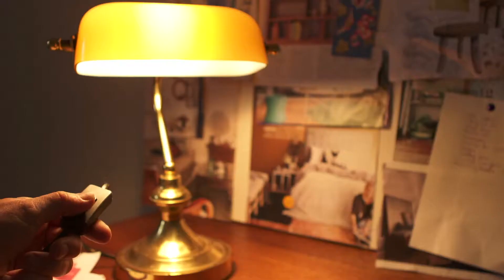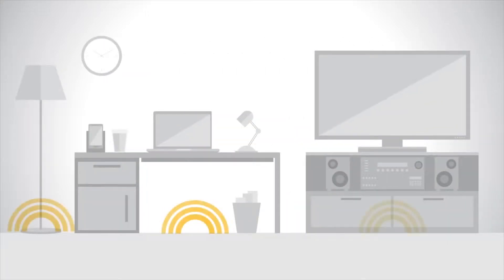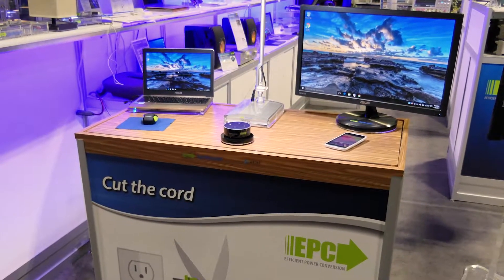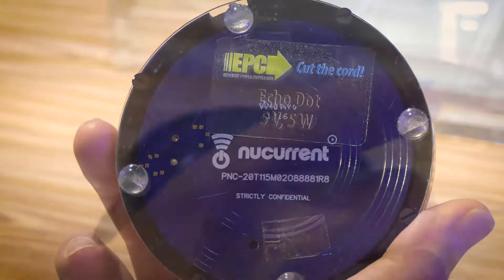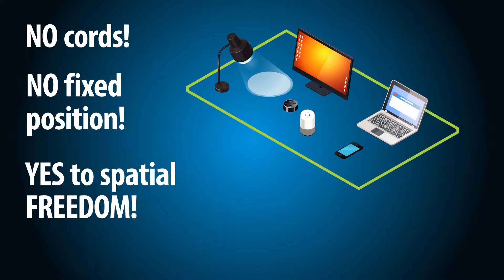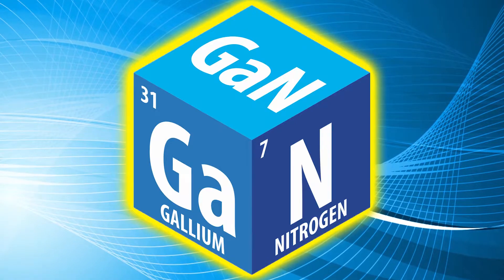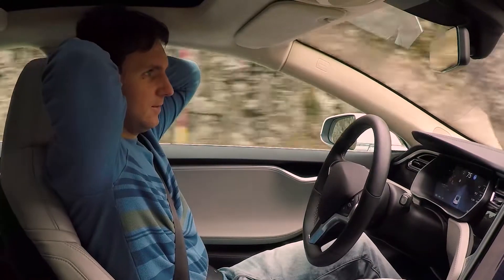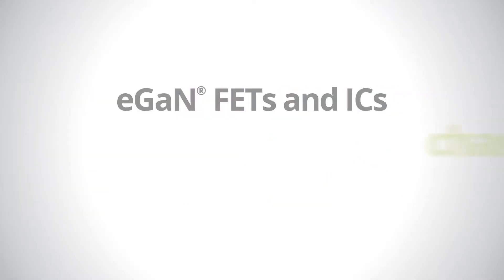Cut the Cord! -- Wireless Power Technology is Here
The technology for a wire-free home is here. GaN technology is making possible the expansion of wireless power to free our lives from power cords. Imagine a world where you do not have to search for a plug, but can merely set a device on a counter top and it will be powered. This video shows how this is now possible.